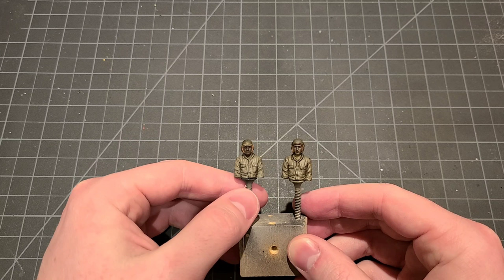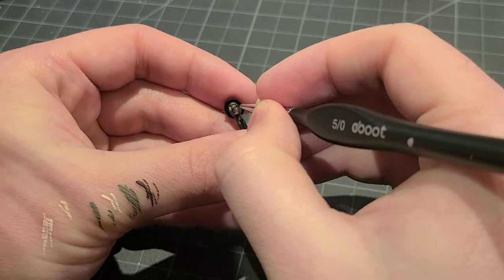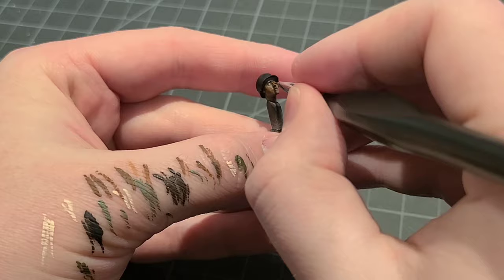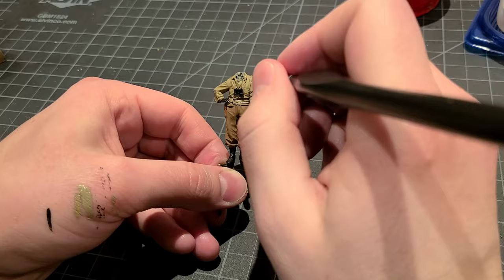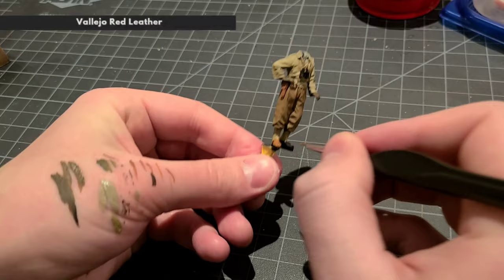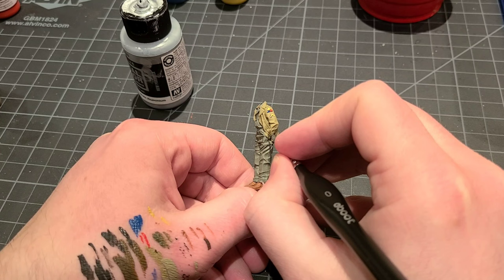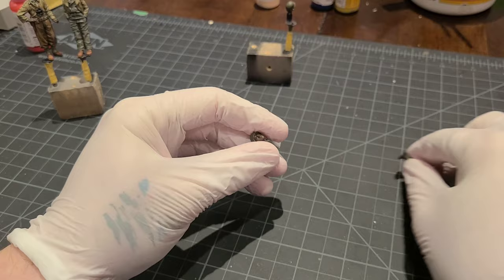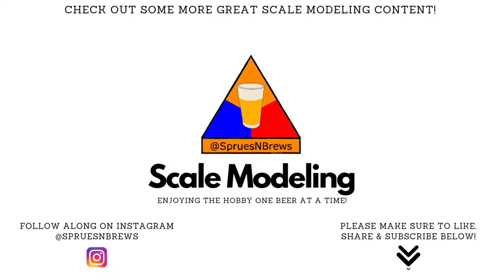Painting 761st Tank Battalion Figures | Scale Model Tutorial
In this video, we'll paint up some 1/35 scale figures for my Black History Month project on the 761st Tank Battalion. The 761st, known as the "Black Panthers," were a segregated US Army Tank Battalion during WWII that served attached to Patton's 3rd Army from the Fall of 1944 through to the war's end in Germany in 1945.

The 761st was one of the most successful & highly-decorated armored units to serve during World War Two, earning a Medal of Honor & numerous Silver Stars (among other citations).

Today we'll practice painting black & brown skin tones on a couple of tanker figures. People of color often don't get the same kind of representation as white folks in the hobby of scale modeling, so it's important for us as scale modelers to hone our skills so we can honor & represent the brave men & women who've served our country from all different walks of life.

Dark Rust
Chocolate Brown
Light Flesh
US Olive Drab
Green Grey
Tan Earth
Red Leather
White Aluminum